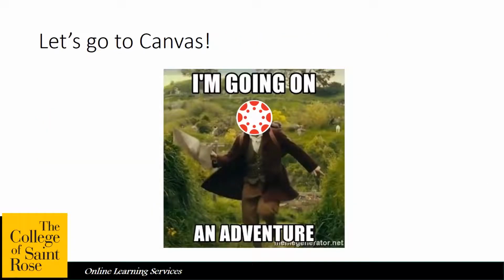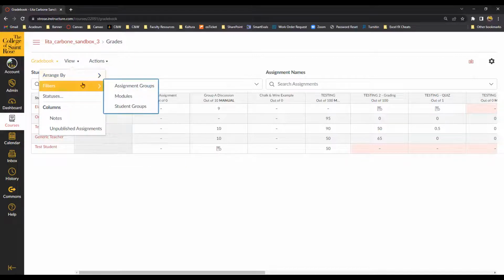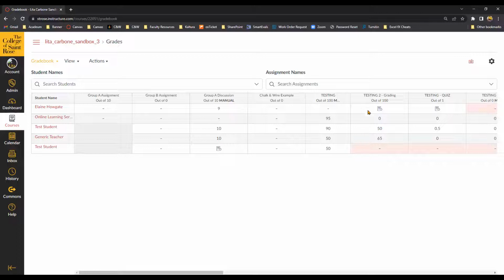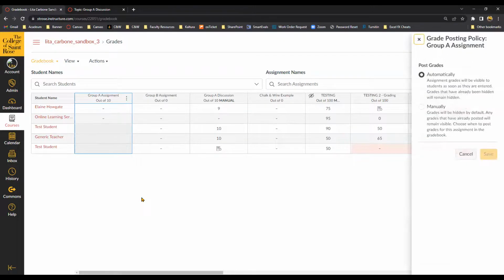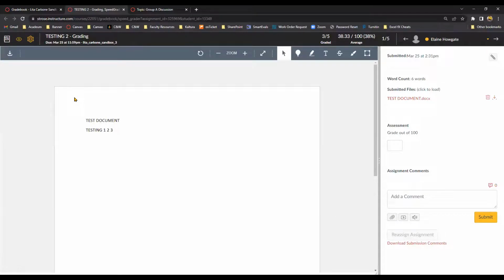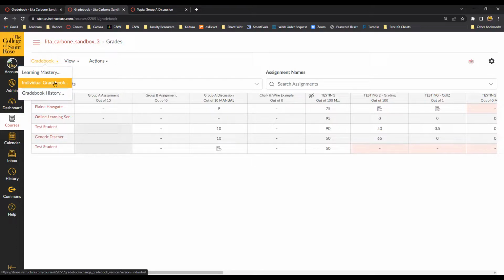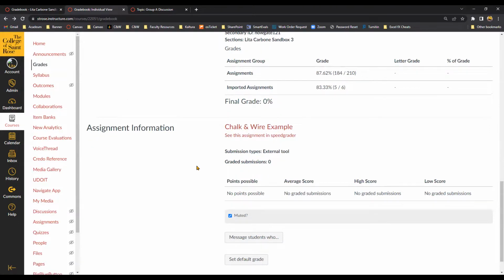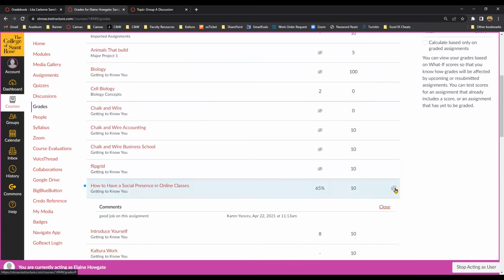OLS Workshop: Canvas Gradebook Review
This session goes over the basics of how to use the Canvas Gradebook.